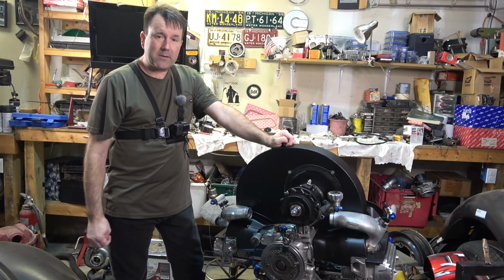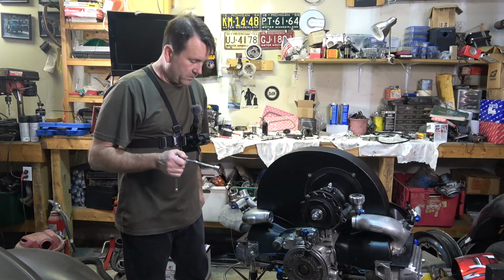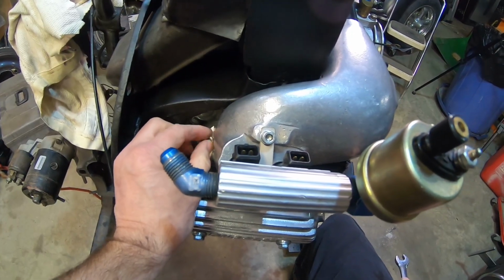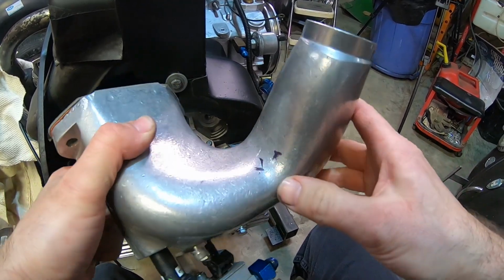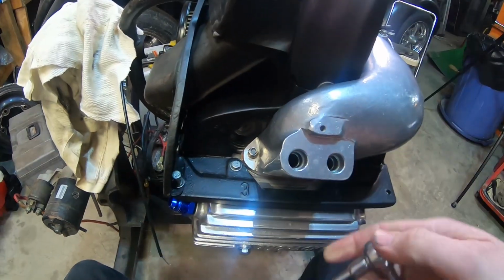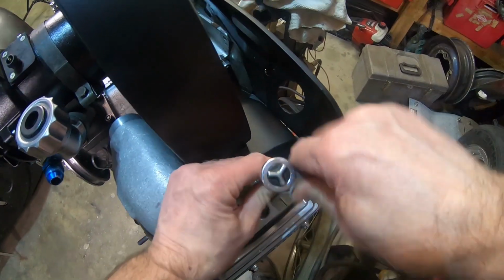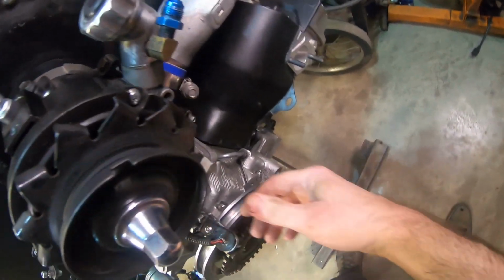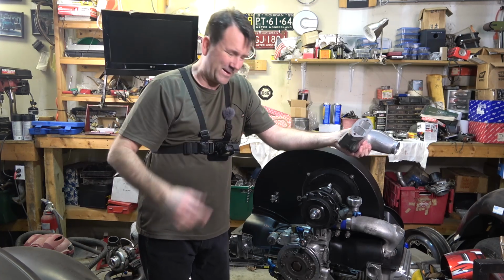How to Fit CB Performance High Flow Intake Manifolds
I take you through the steps of how I fitted my new CB Performance High flow End castings..